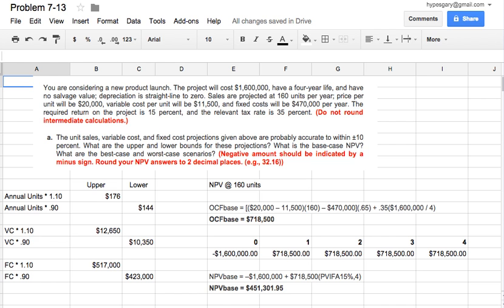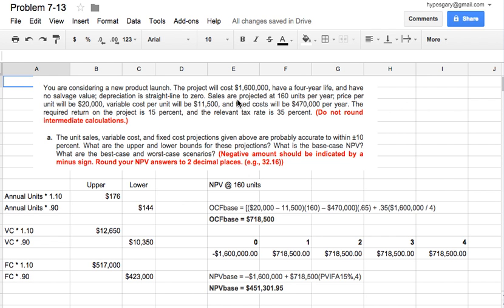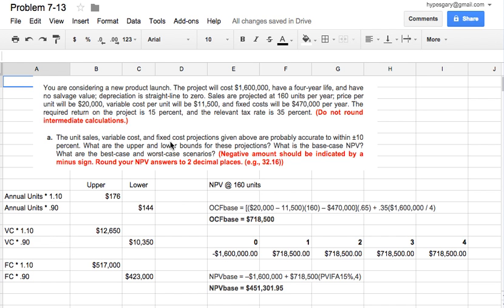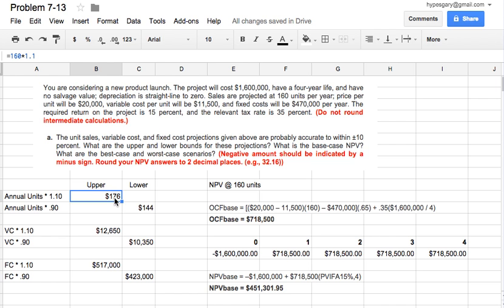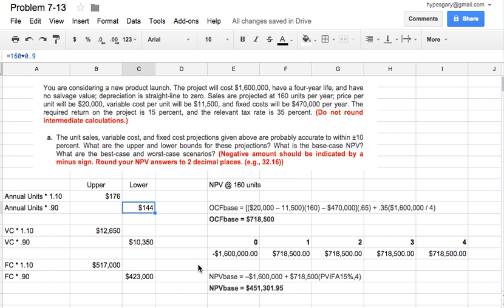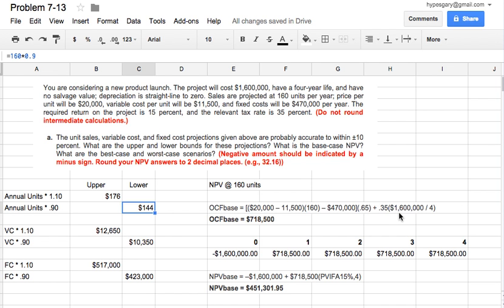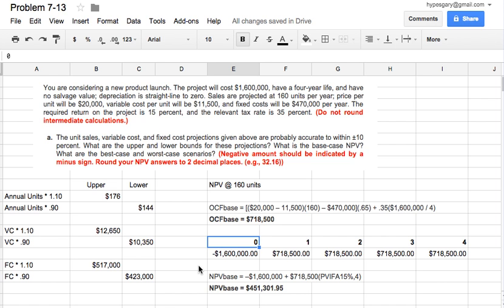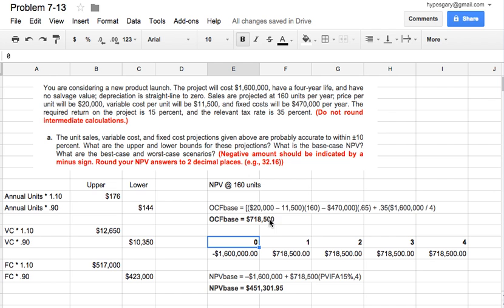Problem 7 13